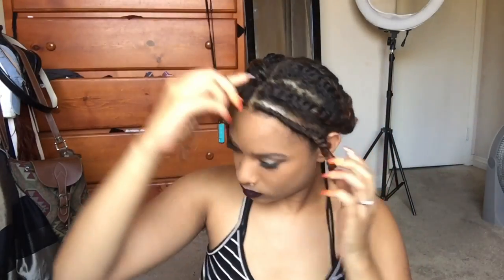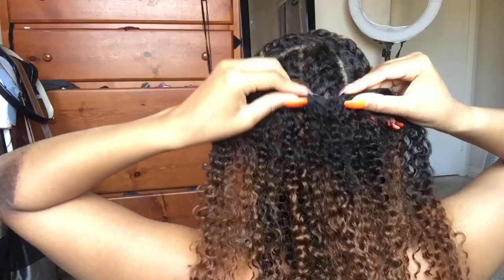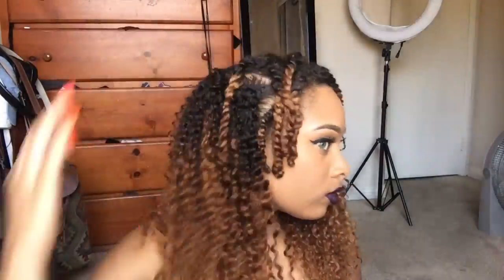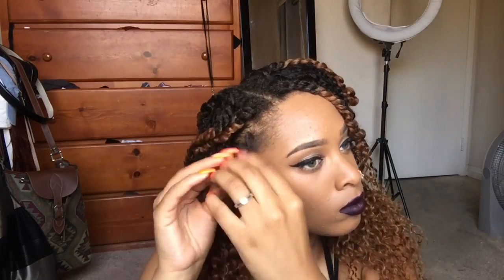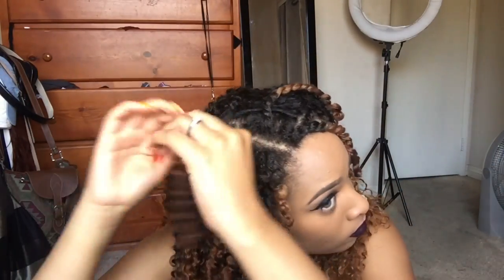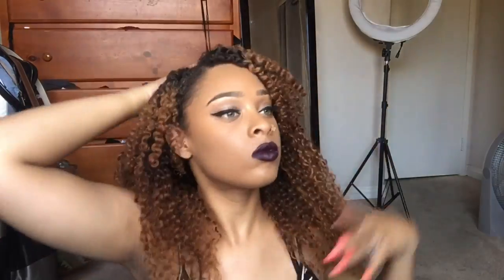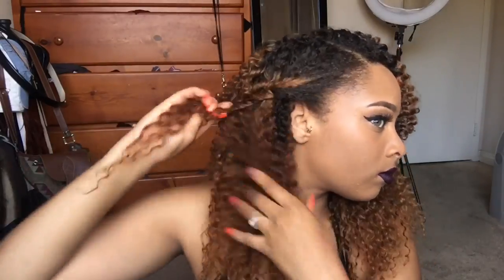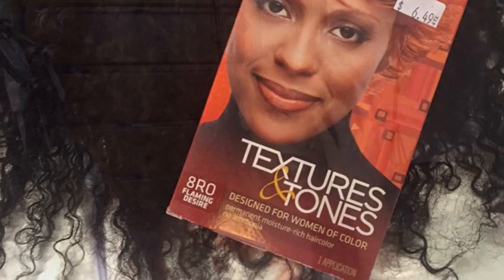HOW I INSTALL CLIP INS ON SHORT NATURAL HAIR (FLAT TWIST METHOD) | BETTER LENGTH CLIP INS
Hair deeeeeets 👇🏽
Save $8 OFF any DOUBLE WEFTED clip ins
My Clip ins Info:
Texture: Kinky Curly for 3b-3c hair
Hair Length: 18"
Color: Natural Color

Periscope- @korrynj

Are you a Brand or Company looking to collab?

T E C H Y  S T U F F 🤓:
Camera: iPhone 6 📱(front camera)
Lighting: sunlight
Editor: iMovie (iPhone 6)